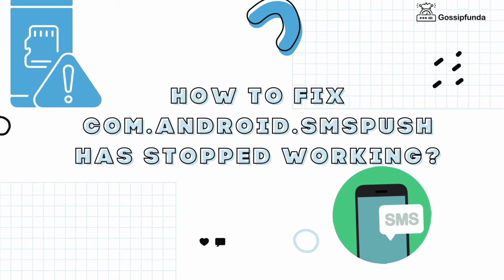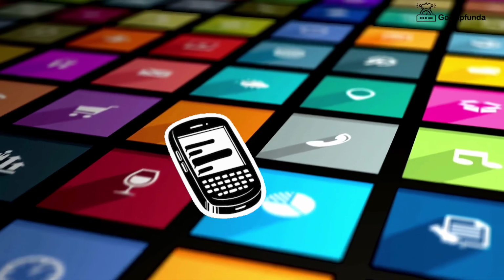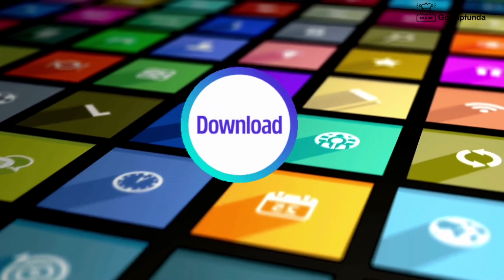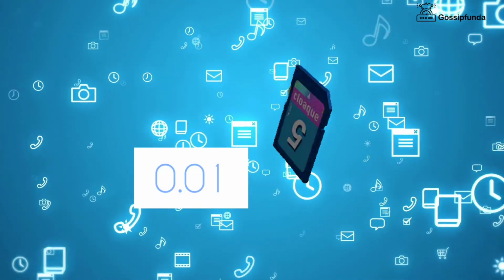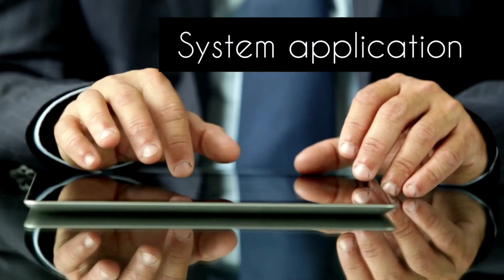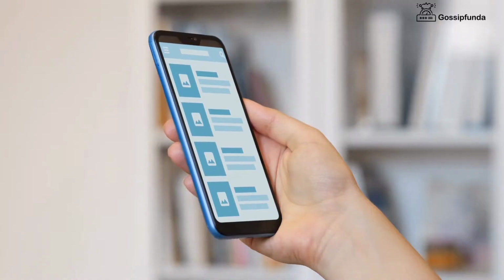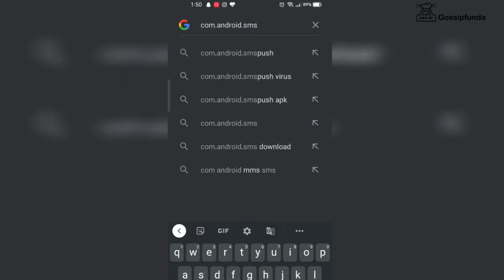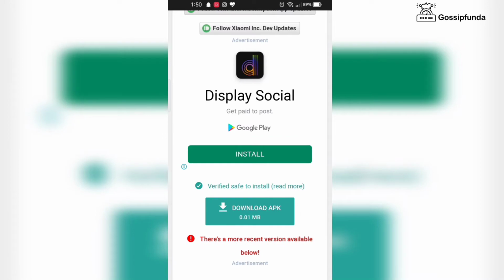How to fix com.android.smspush has stopped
Gossipfunda gossips all about Technology with its Tech-Tips

1. Link to the short in question
2. Link to your YouTube channel (for ownership verification)